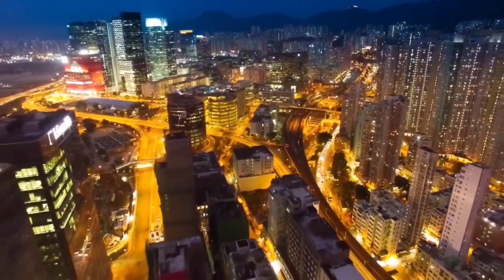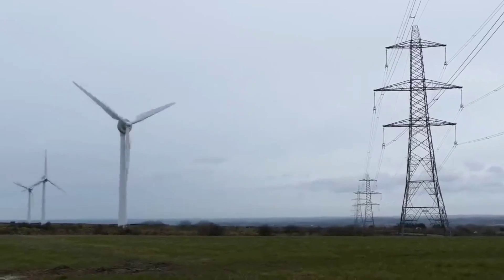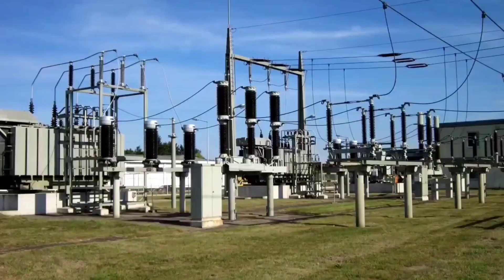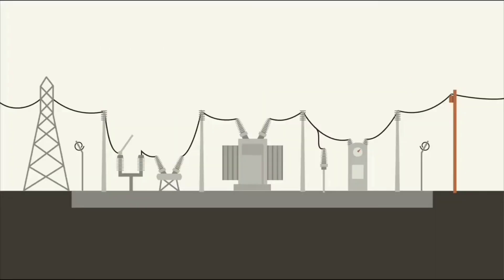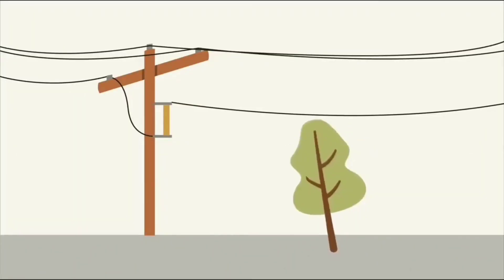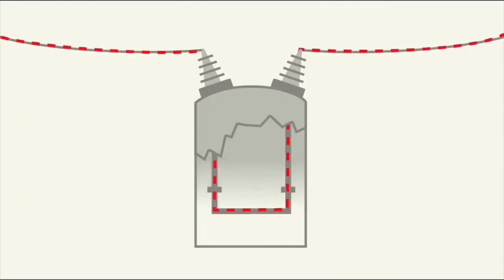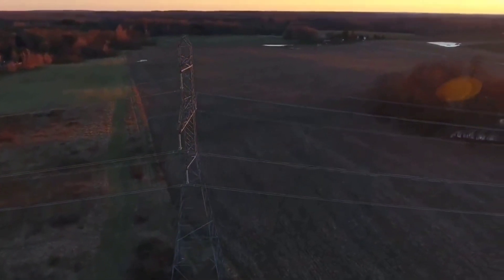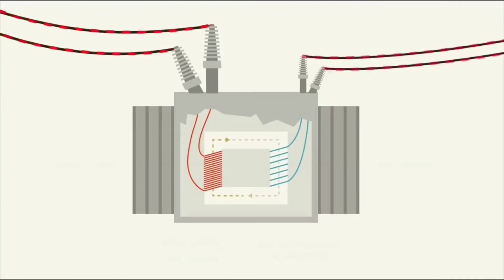How Current Reachs Our House?||Telugu||by Where when and why.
Hi all welcome to "where when and why" .in this video brought you by "where when and why" I will show you how actually the current is produced and finally reaching to our house.
Transformers have 10 times the no of loops on one side to the other side.

•do fallow our channel official instagram account:

•do fallow our channel official FB page:

content was taken from create common licensed videos.

Where when and why
Where when & why